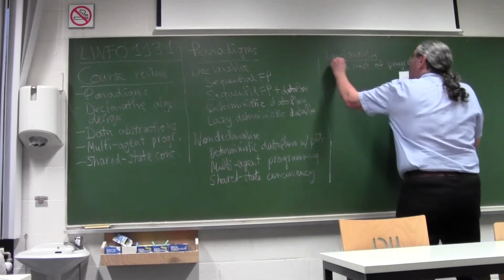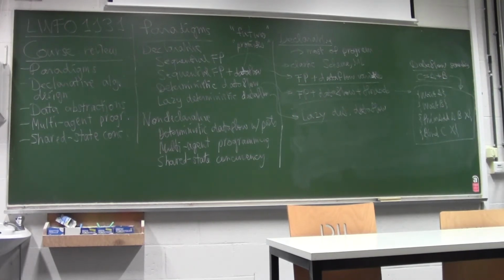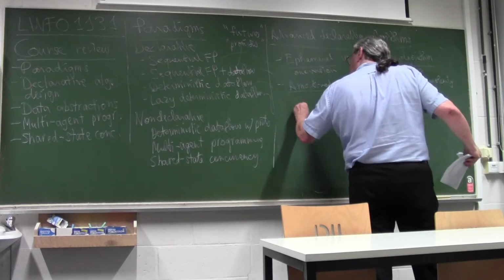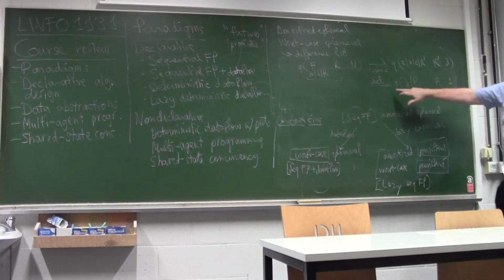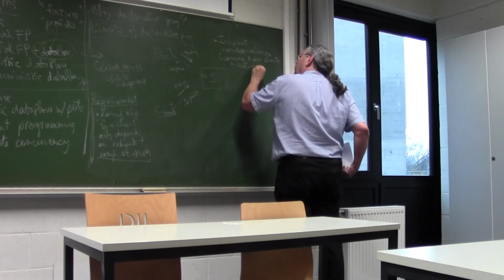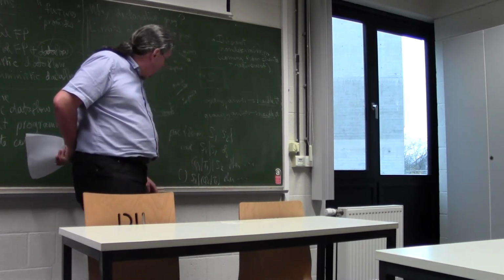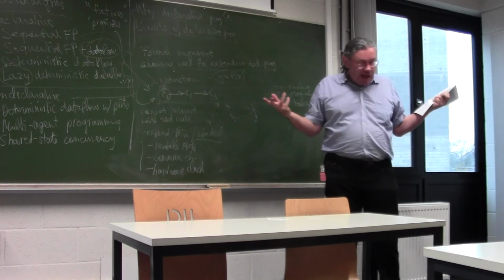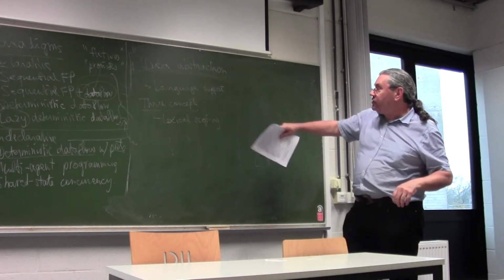LINFO1131 Lecture 13 (2021)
LINFO1131: Advanced Programming Language Concepts. Lecture 13: Course Overview. Third-year university course taught to all computer science students at the École Polytechnique de Louvain (UCLouvain Engineering School). Live recording of in-person course lecture taught on Dec. 15, 2021.  This lecture takes a step back and reviews the most important concepts of the course. Declarative and nondeclarative paradigms, advanced declarative algorithm design, and the limits of declarative programming (why nondeclarative paradigms are needed).  The importance of dataflow variables and lazy evaluation.  Data abstraction (objects and ADTs), locked boxes and keys, and functional objects.  The fundamental contributions of Erlang to reliable programming.